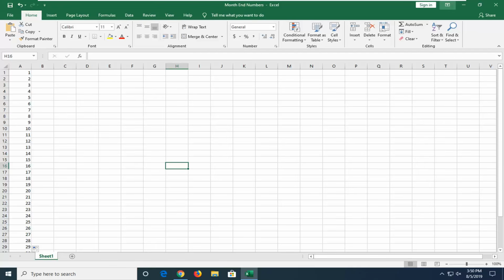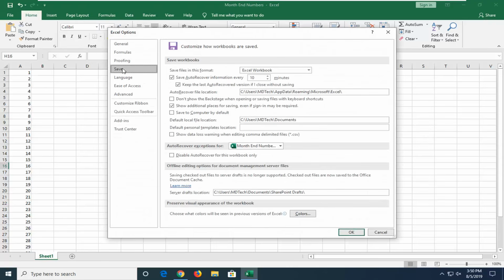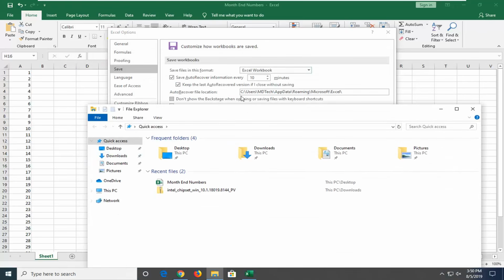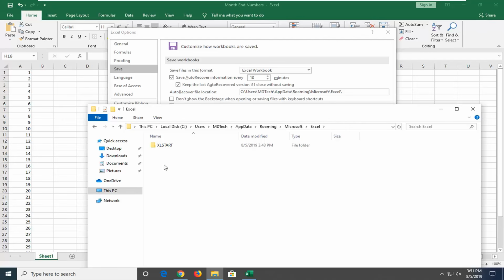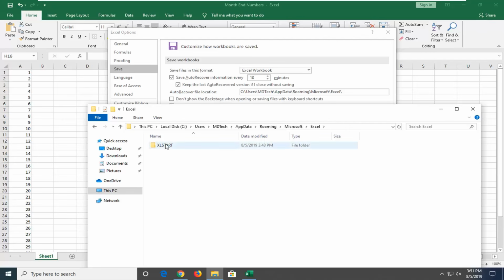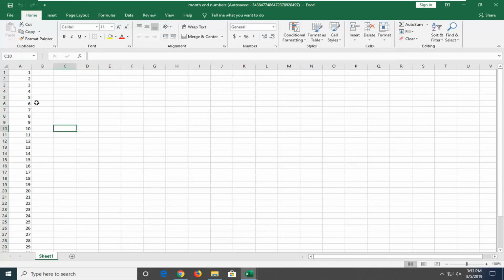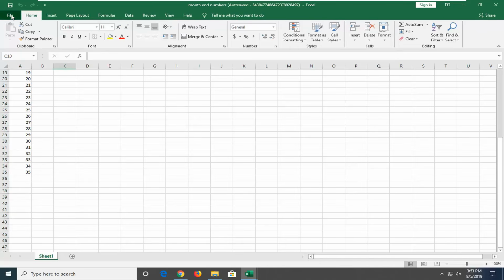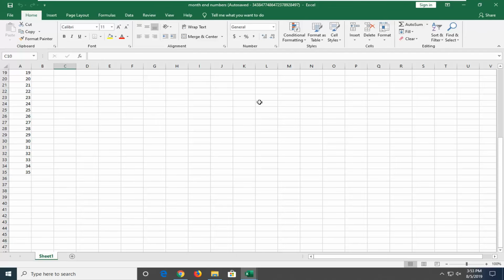How to Recover Excel File Not Saved or Lost [Tutorial]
Have you ever lost an Excel file because you accidentally closed it without saving? Or because your computer crashed? It’s really frustrating — but you don’t have to start over!

There are a few ways you can recover unsaved Excel files. You might not get the latest version with all of your most recent changes, but it’s a lot better than starting from scratch. Let’s take a look at those recovery methods to see how it’s done!

Imagine you had been working on a really important Workbook for hours and the system crashes. The file is not saved, and you just lost hours of work because you forget to hit the save button.

But what about when you realize that you made a mistake while working on the workbook an hour ago? How do you go back to an older version of the Excel file?

Well, don’t panic because we have compiled together some of the most efficient tips to recover unsaved Excel files and their older versions.

By default, Microsoft provides an AutoRecovery option which can recover files that were saved, but their latest version cannot be accessed because the system or Excel crashed.